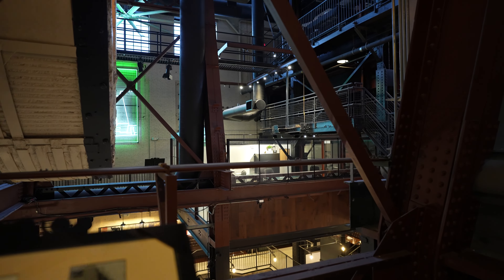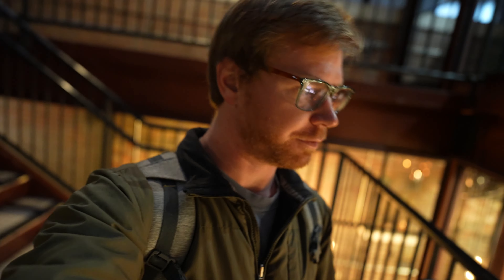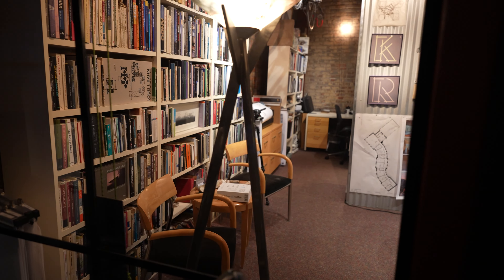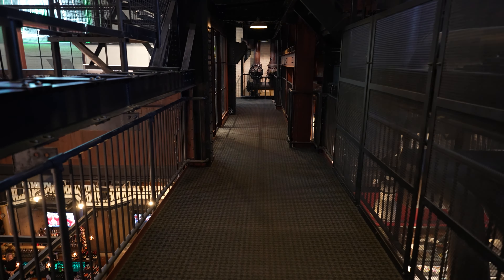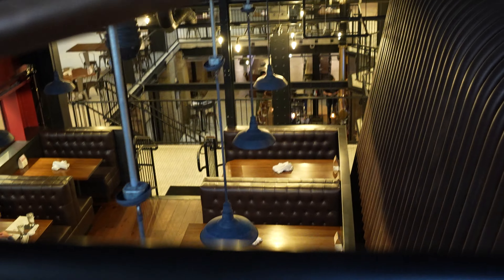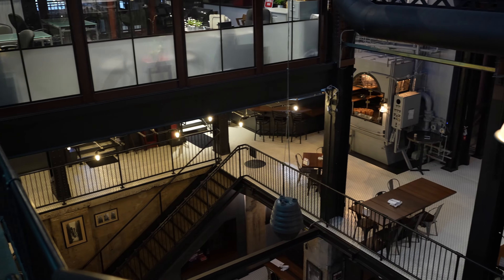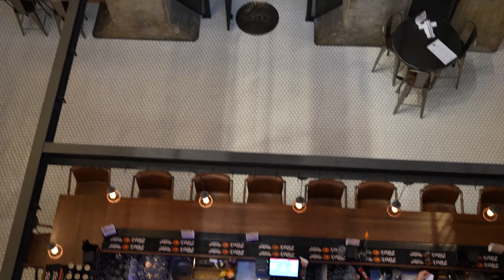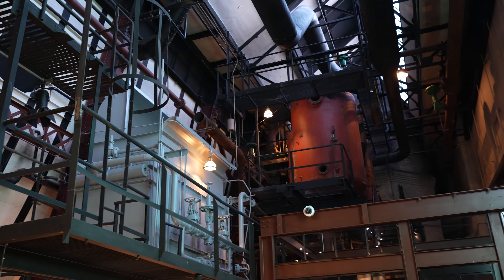Steam Plant Square | Spokane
Finally got to explore the Steamplant after being here for over a year. Cool Brew Pub and a little tour of the interior.